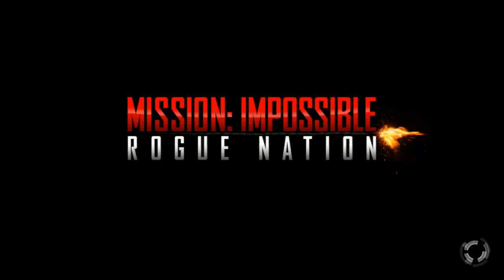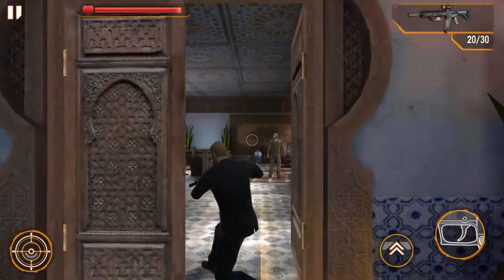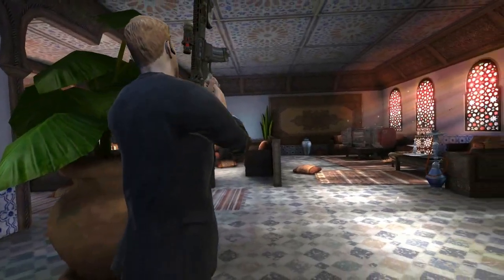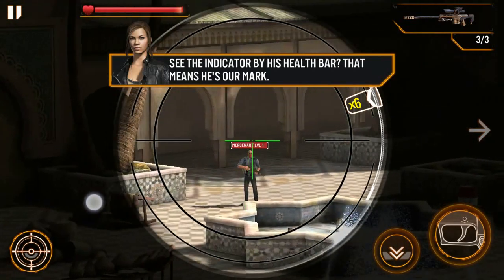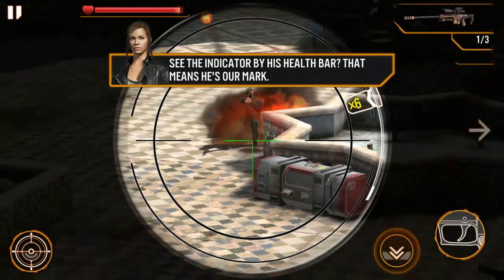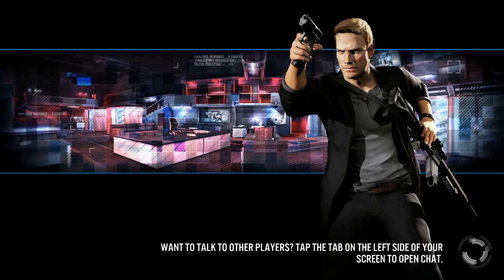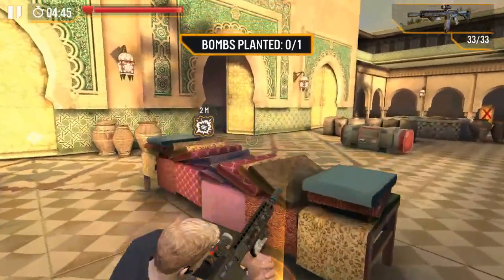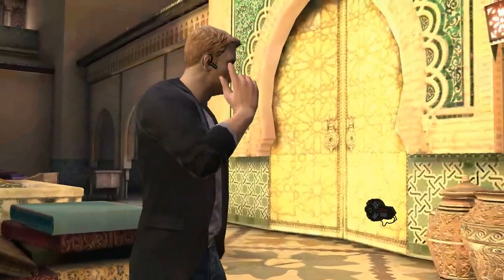Mission Impossible Rogue Nation - Android Gameplay Review Let's Play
Let's Play Mission Impossible Rogue Nation Android Gameplay Review.

Infiltrate secure locations and eliminate high-profile targets, perform lethal strikes and confront the Syndicate across the globe.
This message will self-destruct…

TRACK THE SYNDICATE ACROSS THE GLOBE
Take out enemy agents, destroy rogue bases, eliminate the single high-profile target that matters most or silently/stealthily complete the objective in locations around the globe!
COMPLETE IMPOSSIBLE MISSIONS
Complete the mission objectives as you stop the Syndicate and assist the IMF. Stake out targets from long range, take them down with well-placed shots, assault enemy bases head-on or infiltrate enemy lines without compromising your identity

EQUIP ADVANCED WEAPONRY & GEAR
Load up on weapons like sniper rifles, assault rifles, heavy guns and gauss rifles then upgrade them. Don’t forget to grab the latest gear as well like rocket launchers, throwing knives, med kits, armor, and more!

DESTROY ENEMY BASES AND DEFEND YOURS
Assault other players’ HQ, steal their resources, and defend your IMF HQ against attack! Fortify your defenses with upgrades like drones to repel even the most stubborn attackers.

JOIN AND FORM AGENCIES
Form an IMF agency with other players and work together towards a common goal. Combine your resources to level up the agency and receive better rewards for all members!

GLU and the “g-Man” logo are the trademarks or registered trademarks of Glu Mobile Inc. in the United States and/or in other jurisdictions.
Powered by Upsight.

Mission Impossible: Rogue Nation is free to play, but you can choose to pay real money for some extra items.

This is a mobile game for Android and iOS. It is one of many free mobile games that can be found on the  android app / android market / google games. These android  games and android apps or iOS games and iOS apps may contain microtransactions which you have to beware of. Android ios game first look. Let's Play android iOS.